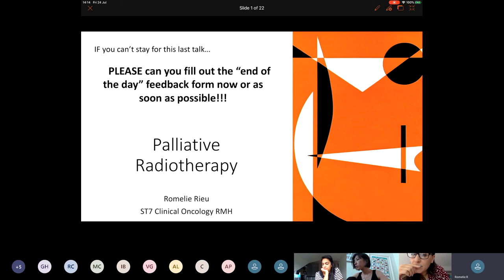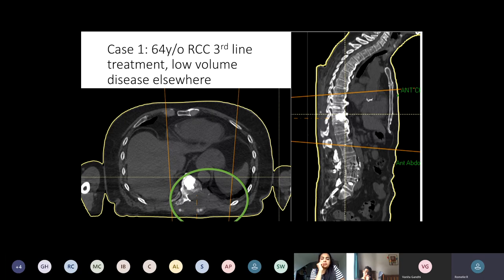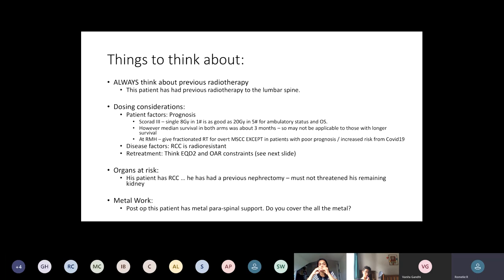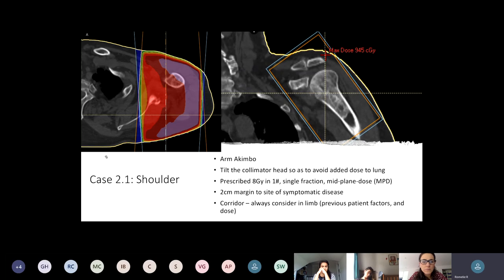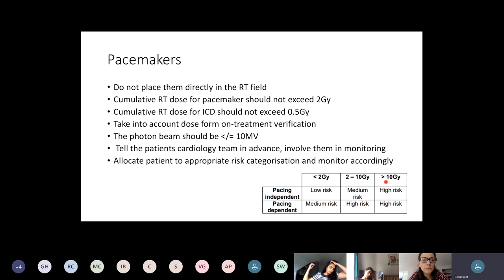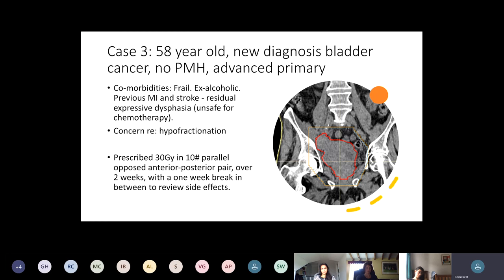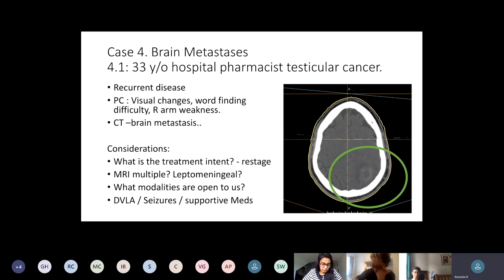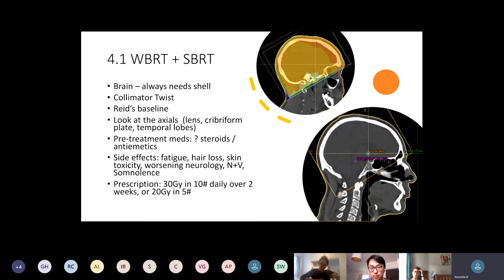Palliative Radiotherapy Planning - Webinar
Refresher in palliative radiotherapy planning techniques and general considerations:

Dr Romelie Rieu, ST7 Clinical Oncology Registrar - Royal Marsden Hospital